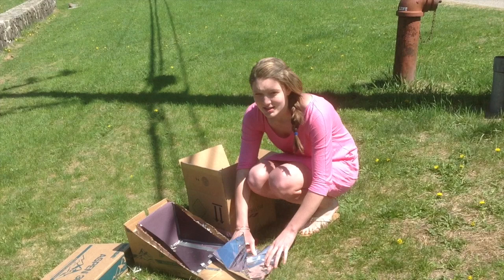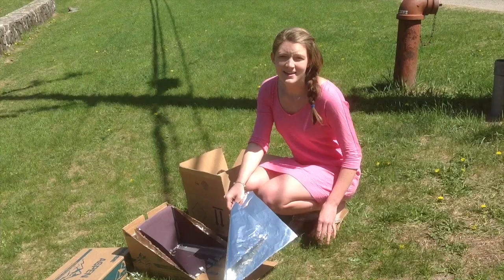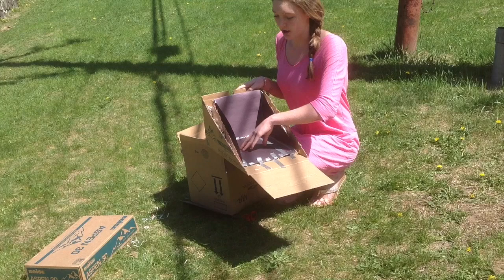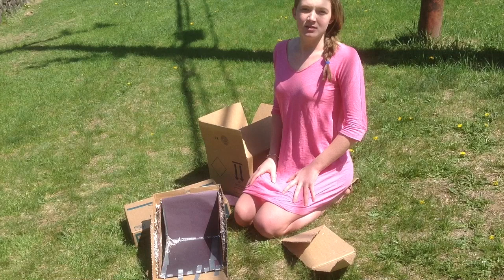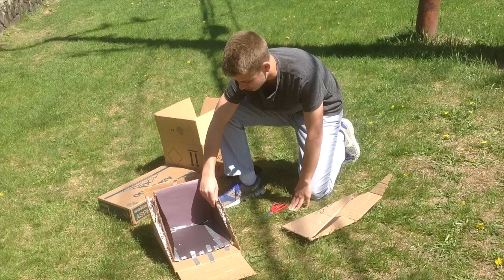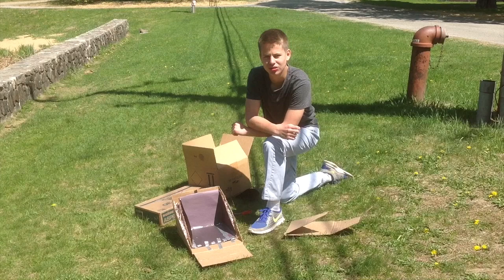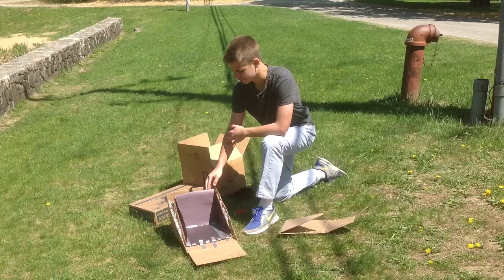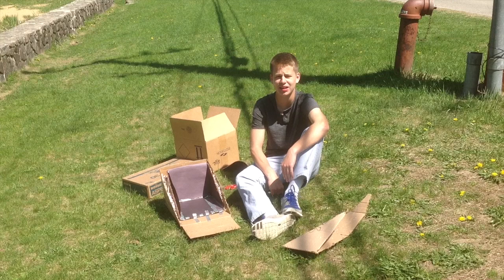APES Vlog #1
Vlog #1 for our APES final project.